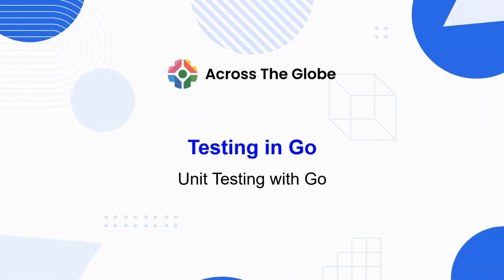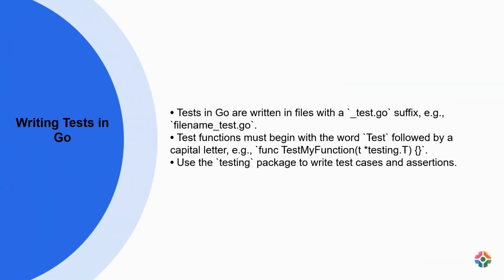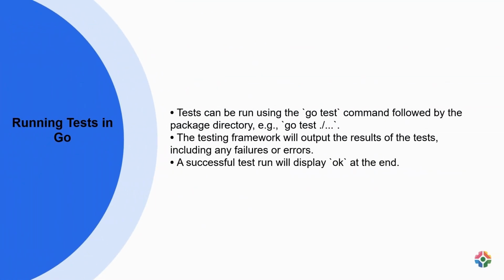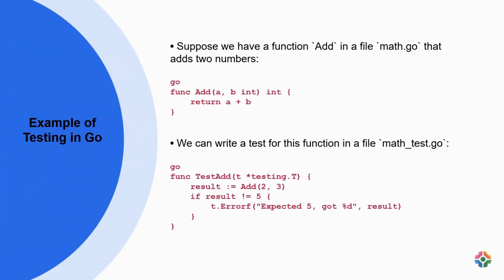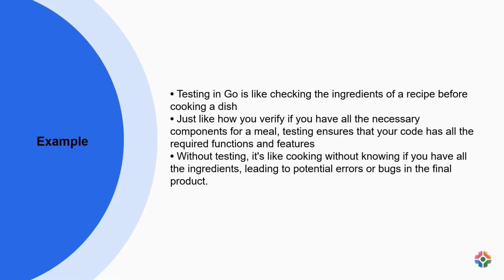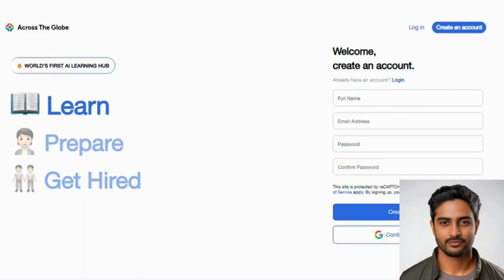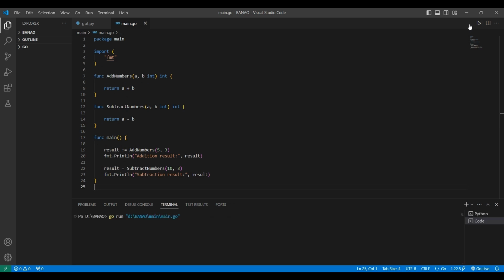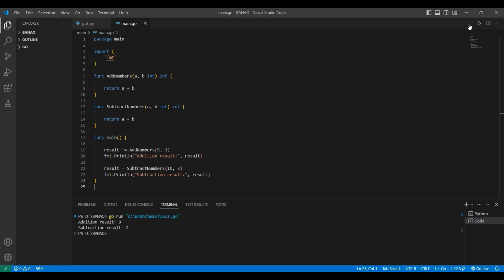Lecture 13: Testing in Go: Ensuring Code Quality and Reliability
In this tutorial, you will learn the fundamentals of testing in Go, an essential skill for ensuring the reliability and correctness of your code. Go’s built-in testing framework makes it straightforward to write, run, and manage test cases.
Topics Covered
● Introduction to testing: Understand the importance of testing in Go and how it helps verify your code under various scenarios.
● Writing tests: Learn the structure of test files and functions, and how to use the testing package for writing assertions.
● Running tests: Explore how to execute tests using the go test command and interpret the results.
● Example test case: See a practical demonstration of testing a simple function to understand the process.
Personalized Learning
This tutorial is designed for Go developers of all levels who want to ensure their applications meet quality standards through effective testing.
Certification
Complete this tutorial to showcase your proficiency in testing Go applications with a certificate of completion.